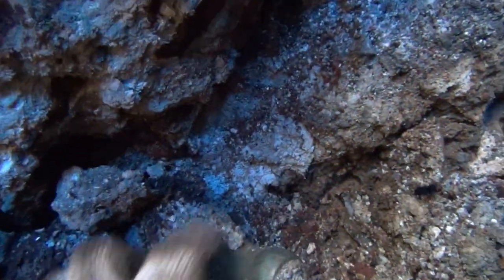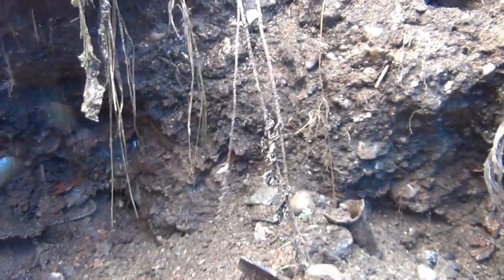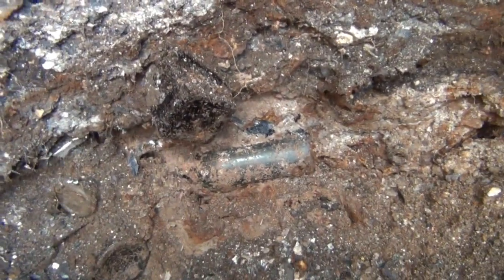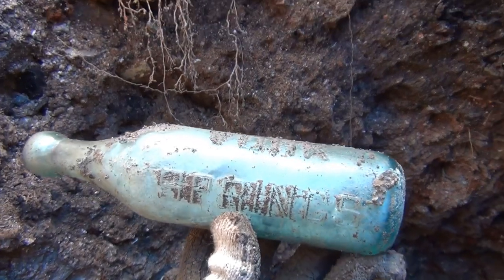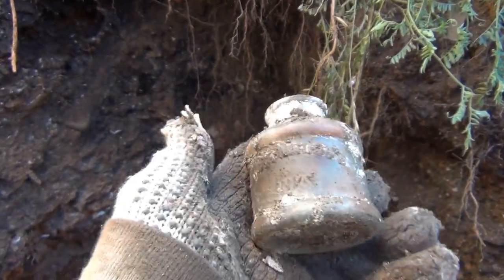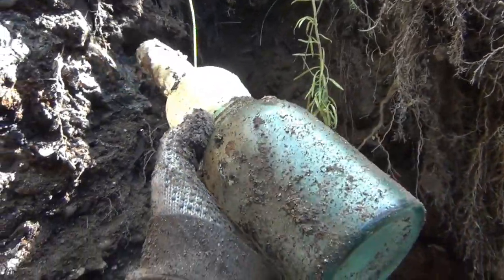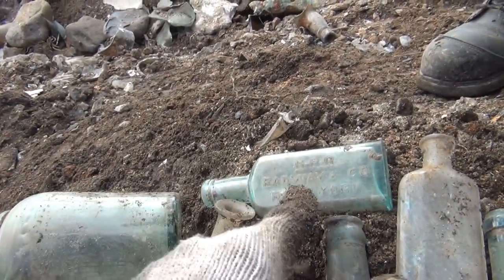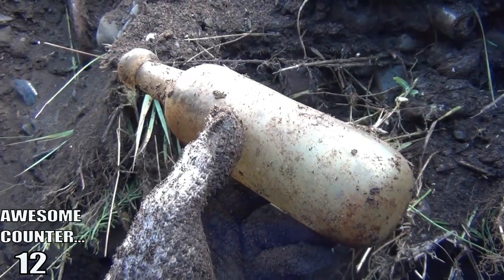AMAZING ANTIQUE BOTTLES UNEARTHED!! Stunning Embossed 100 Year Old Bottles! Canadian Bottle Digging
Back at it again in the deep hole! Some absolute stunners today! Two amazing embossed York Springs antique blob top bottles!

Just gonna say for anyone who reads the description of videos, sorry for talking so fast and swinging  the camera around lol! Our never videos are a lot smoother and easier to understand lol!